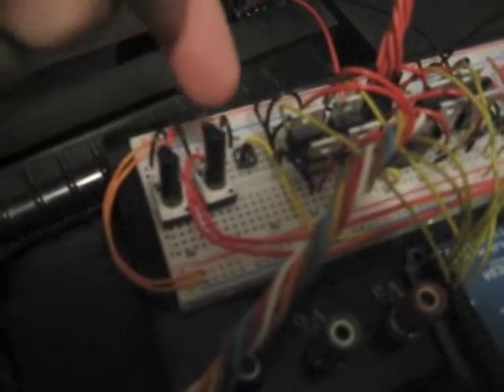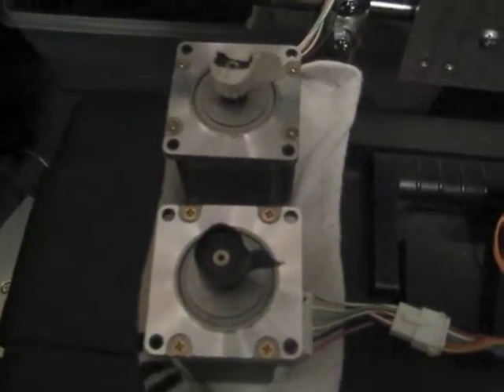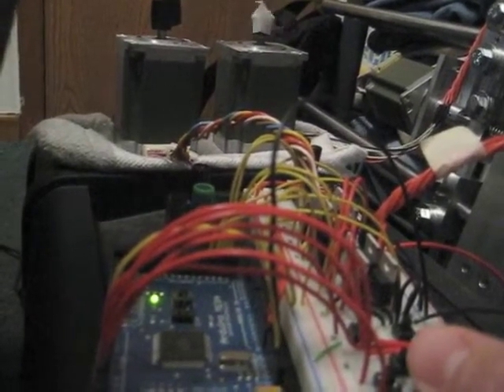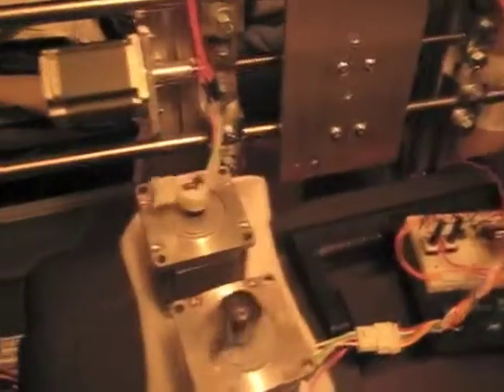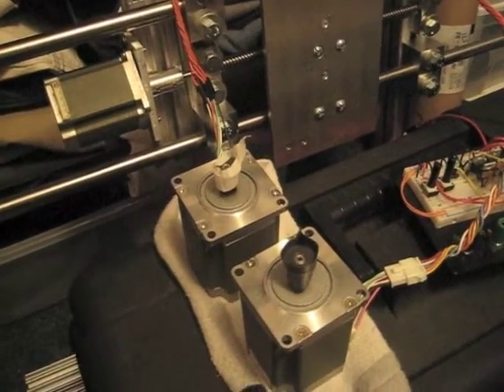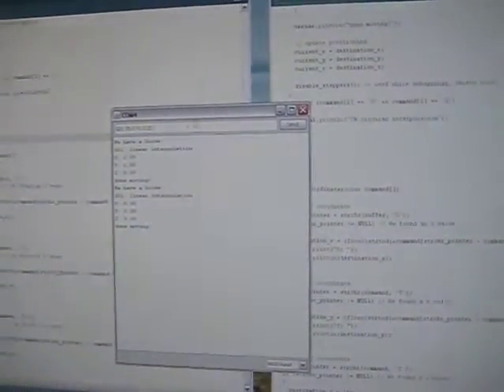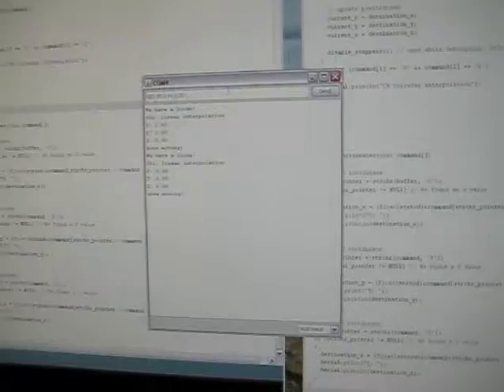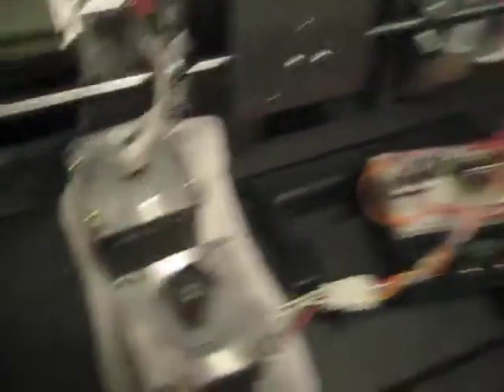Gcode Implementation with Manual Control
Another big milestone.  The manual control firmware went through a HUGE revision to now include support for Gcodes sent through the Arduino Serial Monitor interface.  Only currently supported code is G01 for linear interpolation.  Shouldn't be too hard to adapt this to take input from a precomputed Gcode file being streamed over a serial connection.

Correction: the code is 10kB, not 1kB